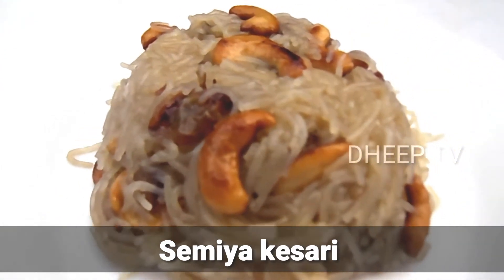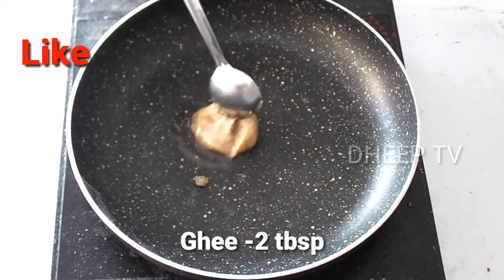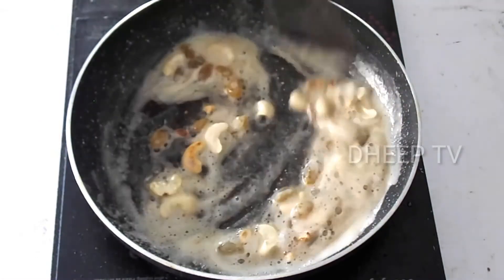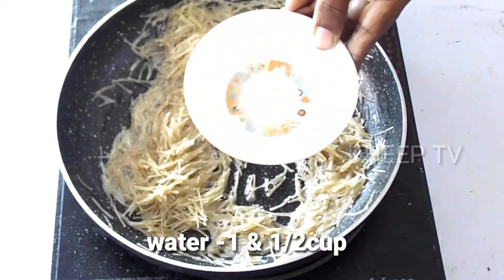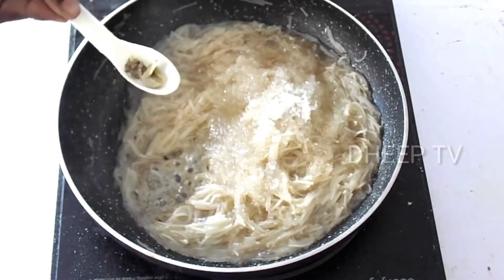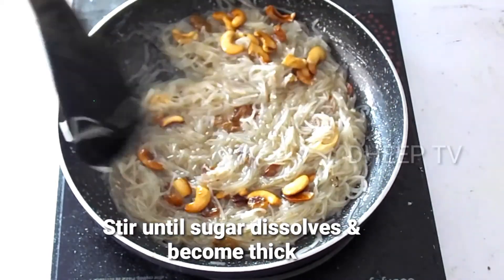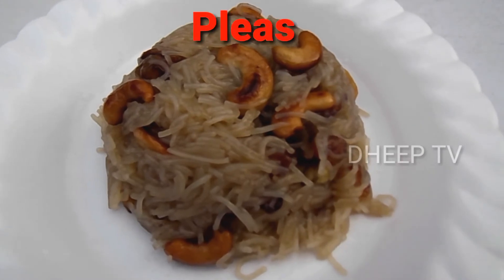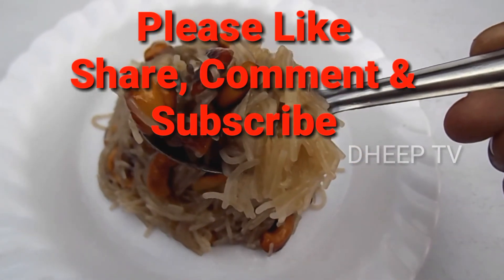Simple & perfect semiya/vermicelli kesari II 10నిమిషాలలో సింపుల్ అండ్ టేస్టీ సేమియా కేసరి